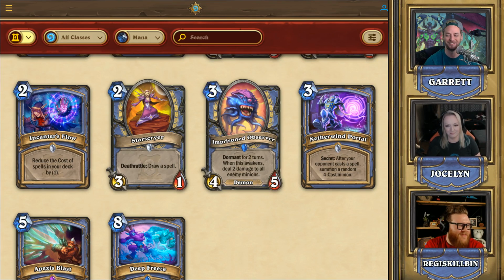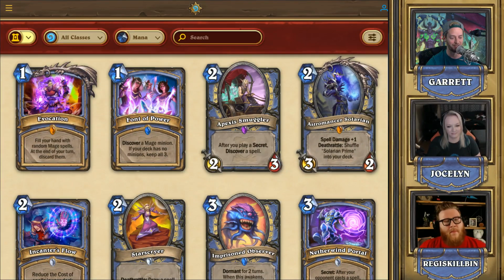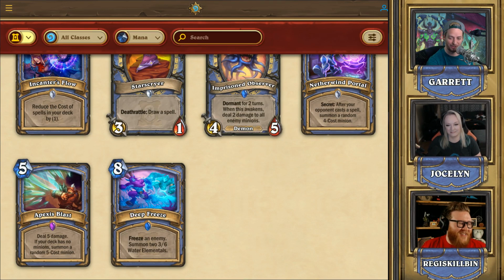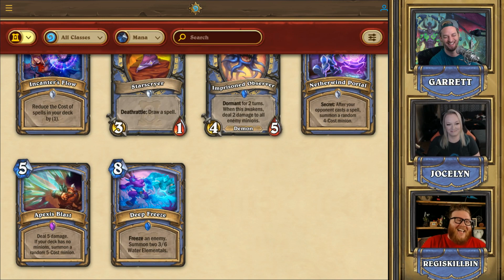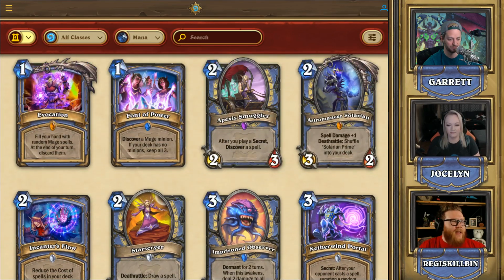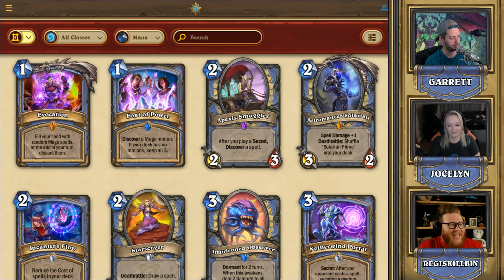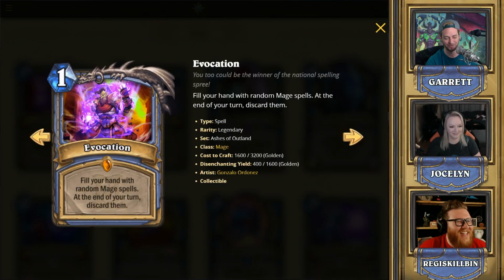No Minion Mage | Ashes of Outland Archetypes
The Angry Chicken crew and guest RegisKillbin look at the new No Minion Mage archetype in Ashes of Outland. The class is getting a lot of new spells that reward having no minions in your deck. But will it be viable?

Uncut VODs can be found on the Amove2 YouTube channel Amove has a Battle.net social group as well.

The Angry Chicken is podcast about all things Hearthstone. Garrett and Jocelyn cover news, strategies, crazy game stories, and take your emails every week. Jobs done!